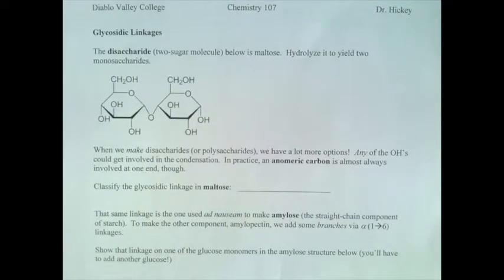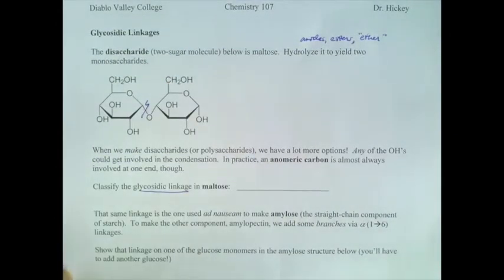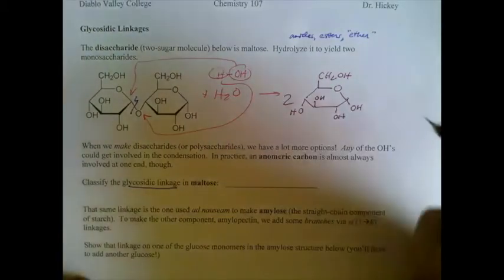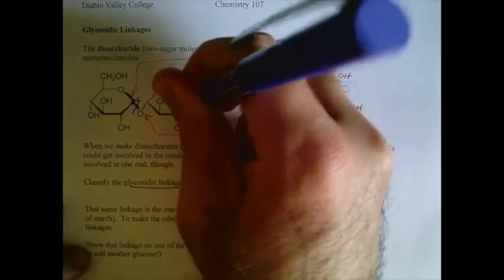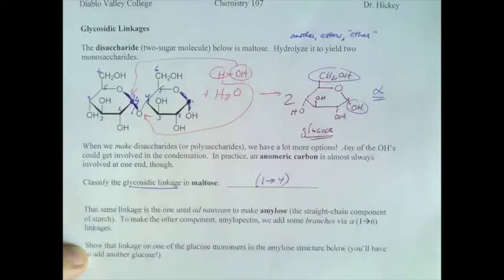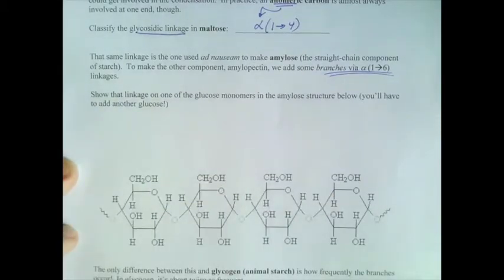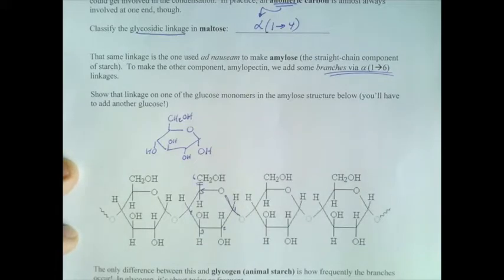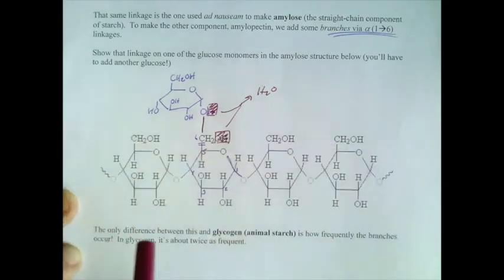Glycosidic Linkages and Polysaccharides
Making complex carbohydrates and learning to create and identify specific glycosidic linkages.